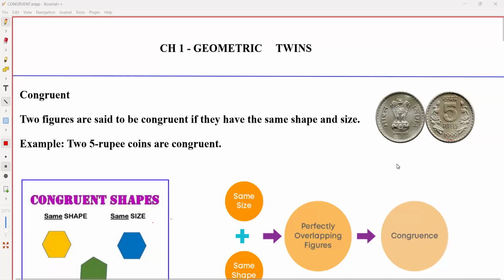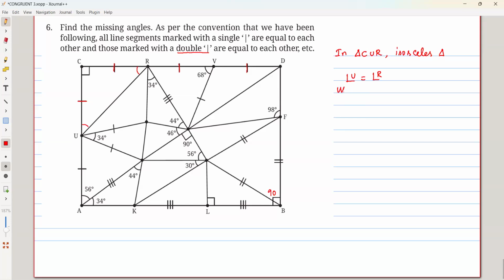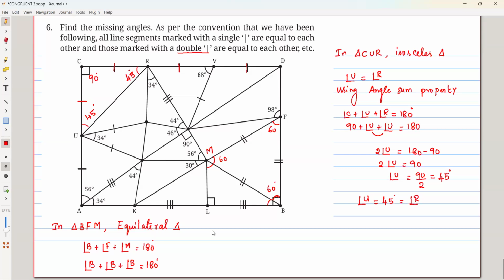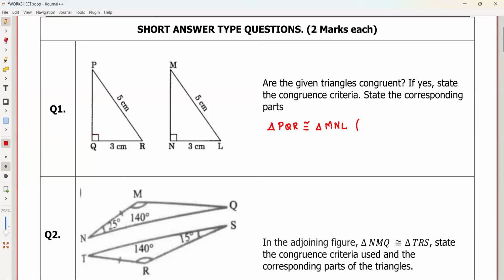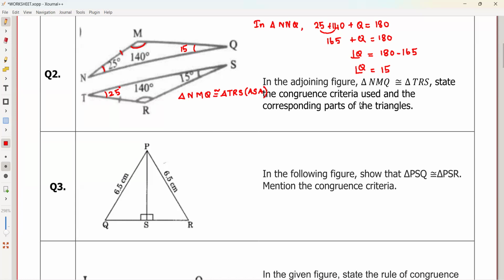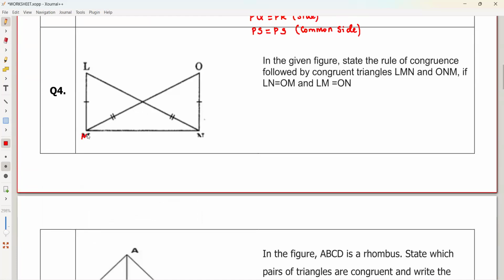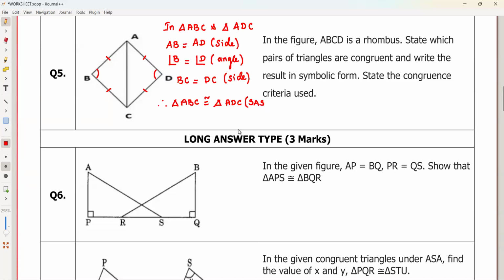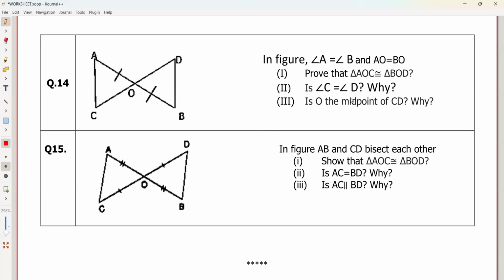CONGRUENCE OF TRIANGLES|CLASS 7 | LEC 1